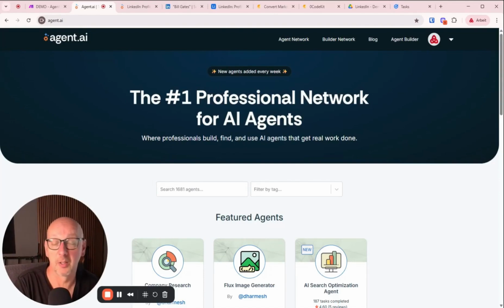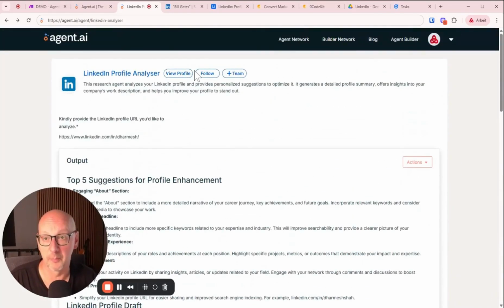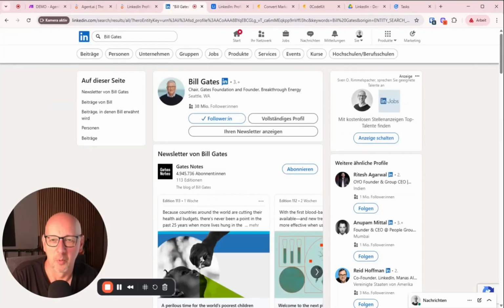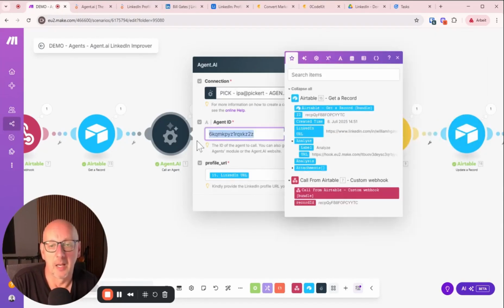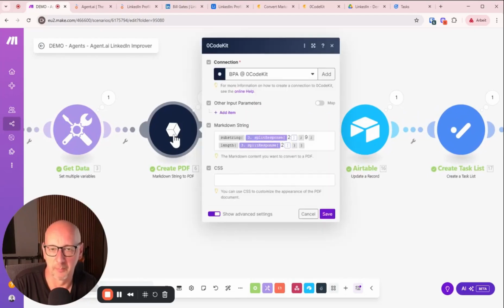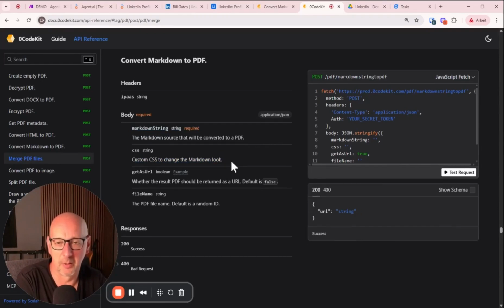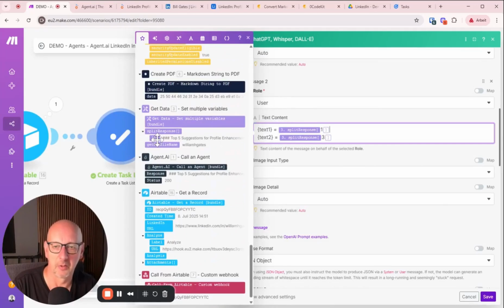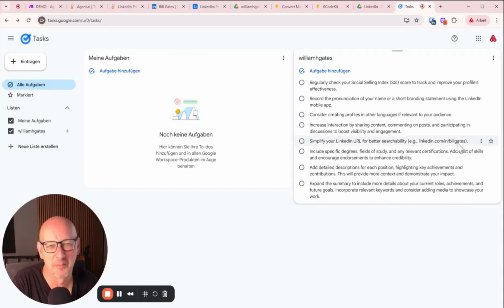Auto-optimize your LInkedIn Profile with AI + Agent.ai | Pickert GmbH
Want to improve your LinkedIn profile without lifting a finger?
In this video, I show you a complete automation that analyzes any LinkedIn profile with Agent.ai and turns it into actionable tasks – including a clean PDF report and a to-do list in Google Tasks.

🔧 What you’ll learn:
✅ How to analyze LinkedIn profiles with Agent.ai
✅ How to generate a clear PDF with improvement suggestions
✅ How to auto-create tasks based on AI feedback using Make, Airtable & Google Tasks

This is the AI-translated version of our YouTube-Video posted on our German YT-Channel @pickertgmbh